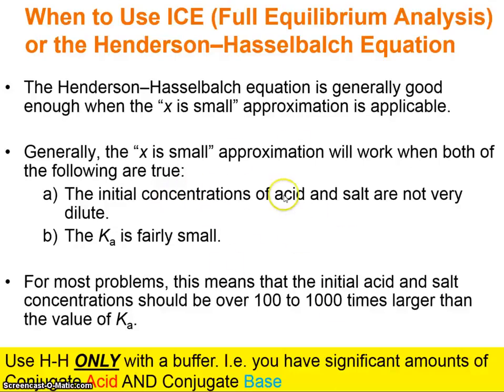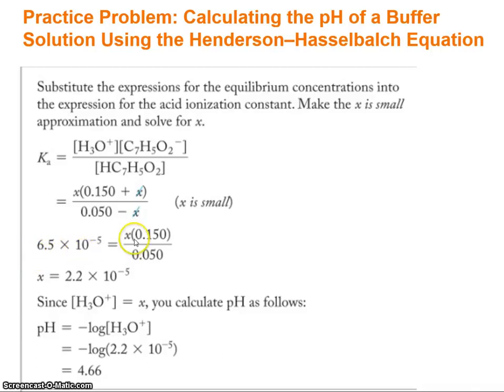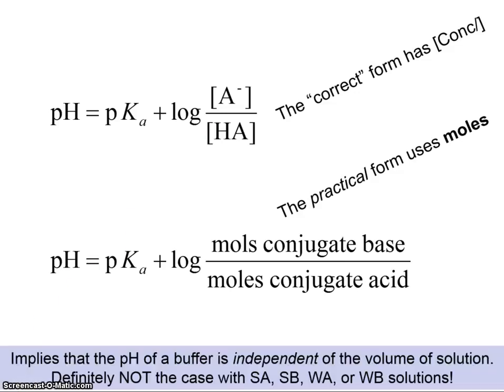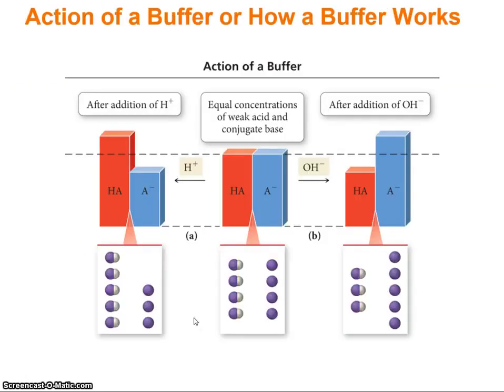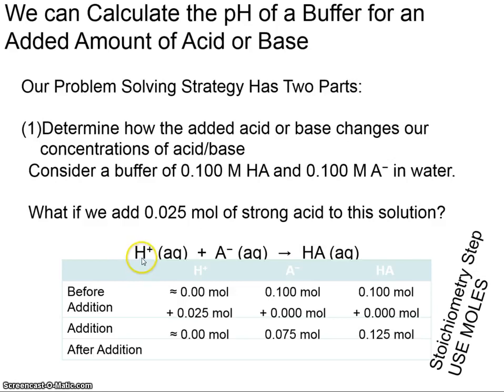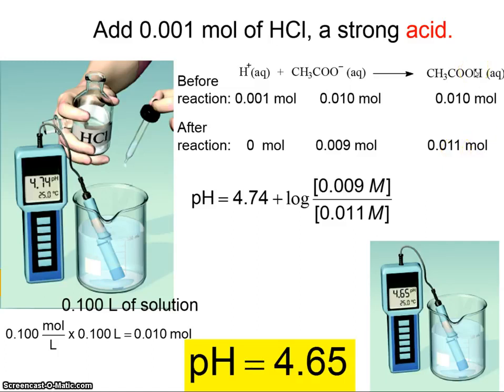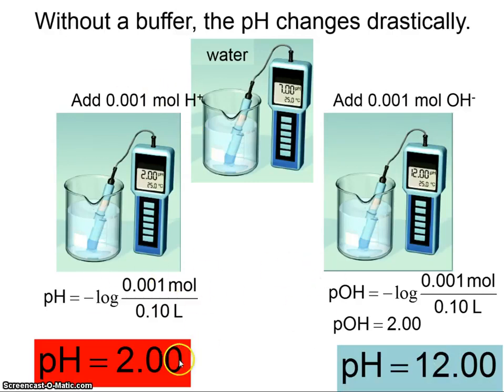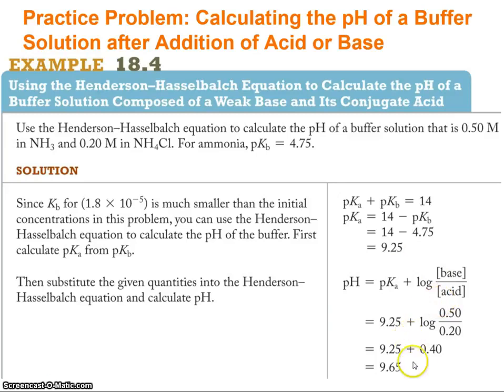118 Aqueous Ionic Equilibrium Part 4 Stressing a Buffer YouTube